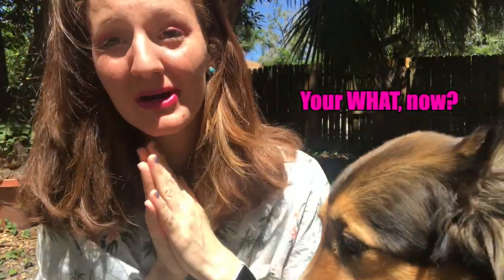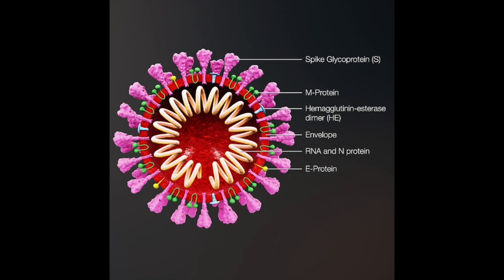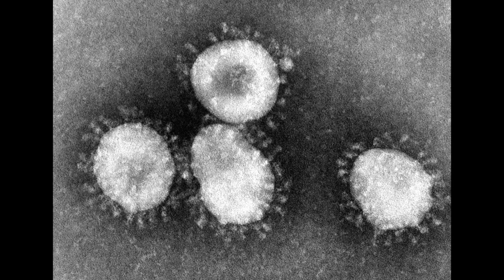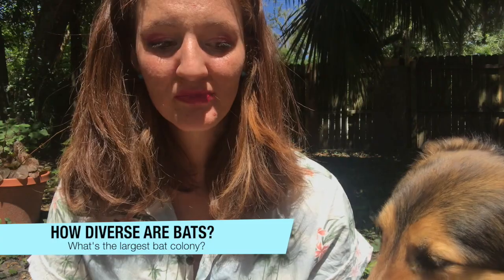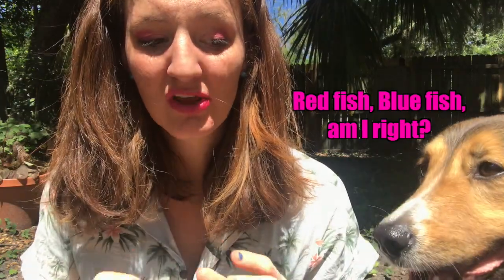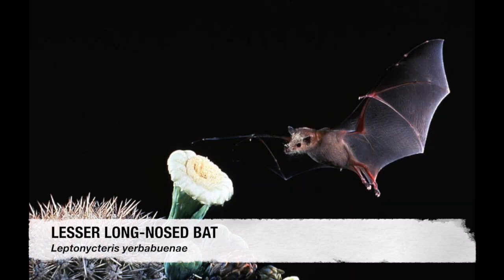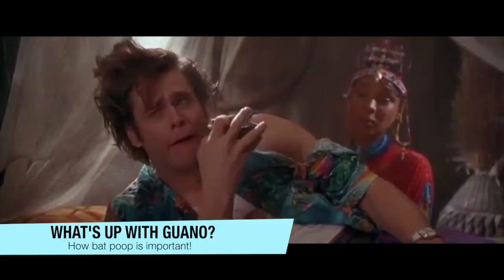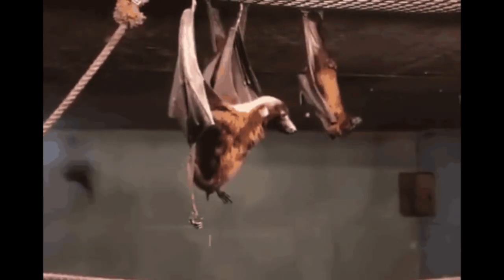The Bat Chat: Misconceptions and What Really Caused Coronavirus (Quarantine Day 53)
Hey All!

Bats get a bad rep, and they have for centuries. They're just such important species in our ecosystem, so I wanted to go over some misconceptions, how they relate to coronavirus, and what REALLY caused the coronavirus.

To see my old Bat LOCO video for a cool bat emergence and some fun facts about bats, check my video out

Some studies on the Coronavirus RNA and finding the source (Summary)

The Real Cause of Coronavirus (Hint: It's us and our mistreatment of the planet and the loss of biodiversity):

**Photos that Deserve (and need) Credit:
Scaly Anteater by David Brossard on Flickr:

Townsend’s Big Eared Bats in Lava Beds National Monument from NPS by Shawn Thomas